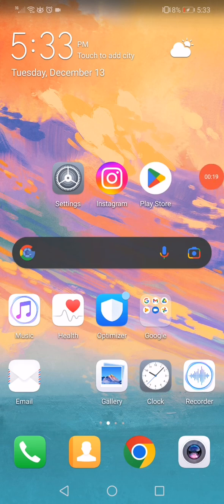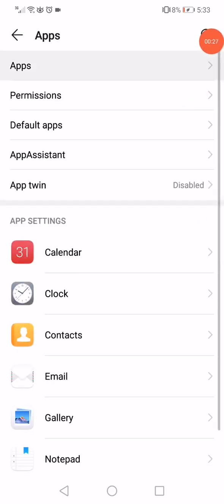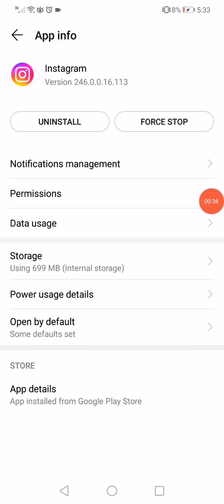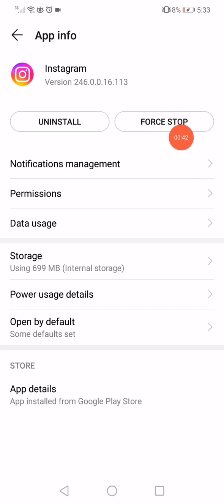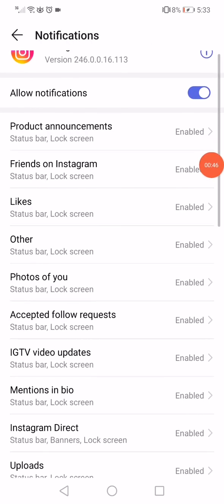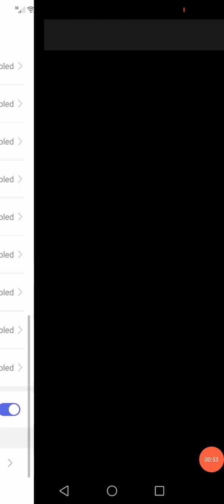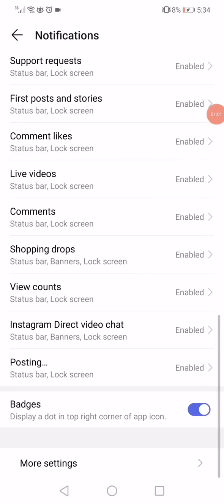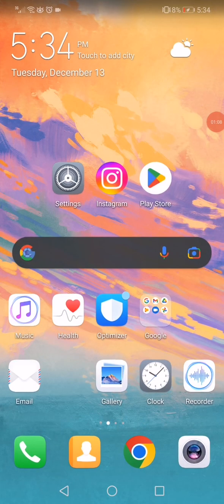How to Fix Instagram Comments Not Showing Not Loading Glitch